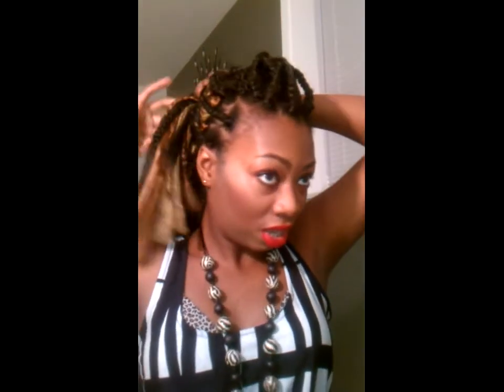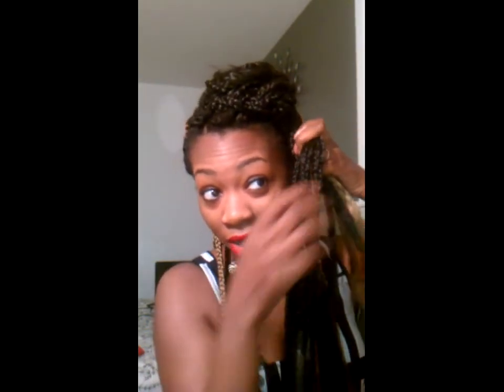13| Fun easy styles for XL Solange, Poetic Justice, Box braids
Don't know what to do with your box braids?
Well here are some cool ways, that are fast, creative, and easy to do!
All you need are booby pins!
Get em' girl!

Follow her on Instagram: @Lelasjam

What's your protective style for this Fall/ Winter season?

I Bought all the products in this video.